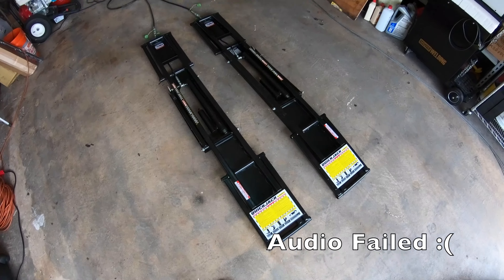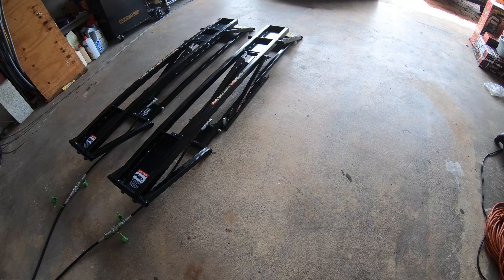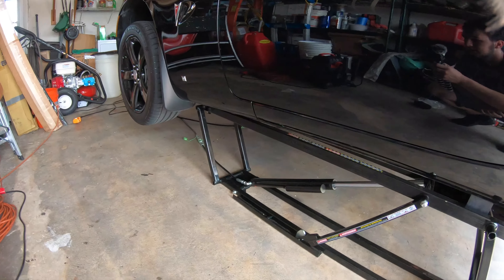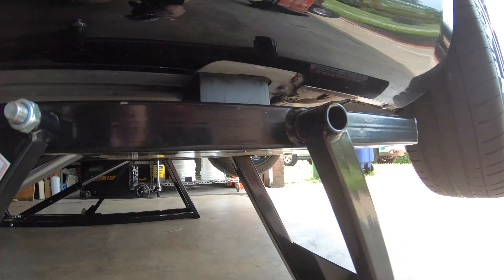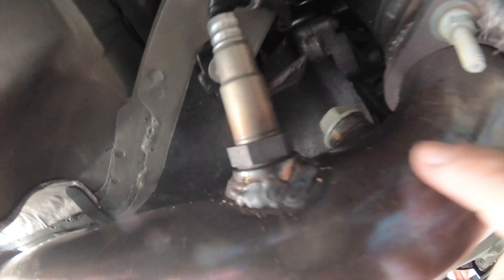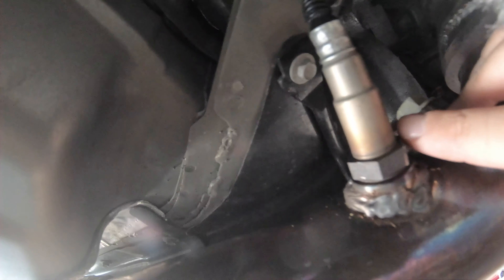My new Quick Jacks and O2 Sensor Extender Install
In this video I install an O2 Sensor Extender on my new Solo Performance Mach Shorty Exhaust with the help of my new Quick Jacks.